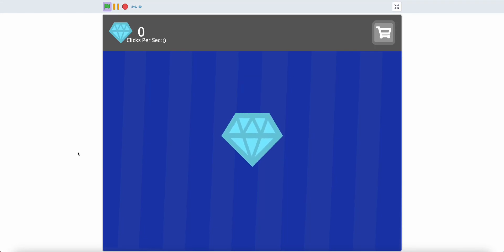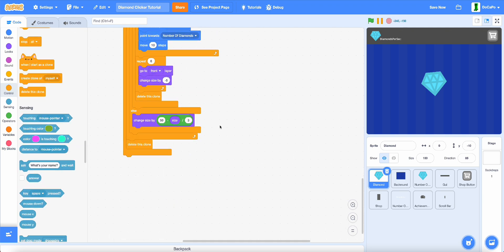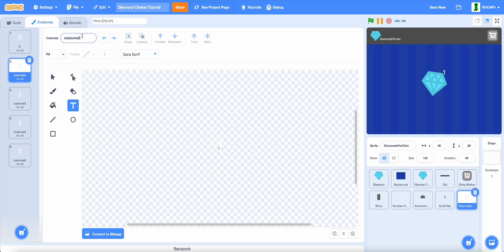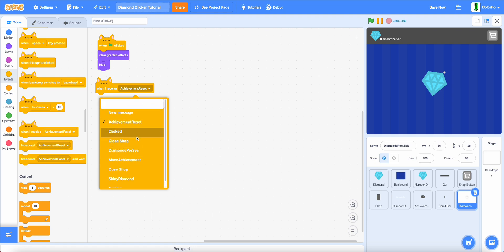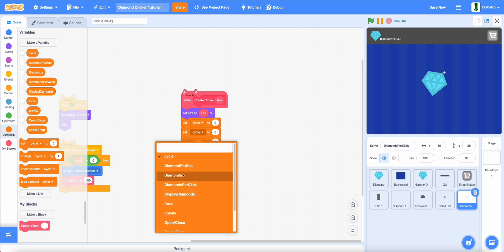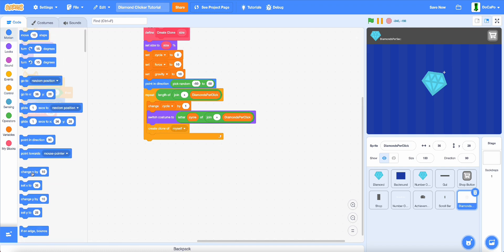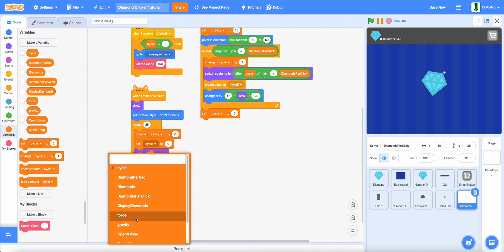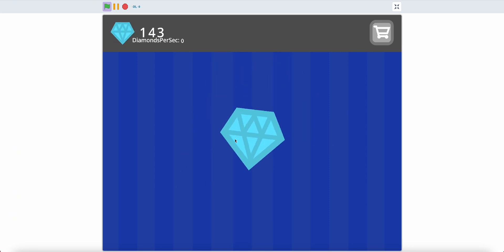How to add a Diamond Per Click Indicator in Scratch | Scratch Tutorial!